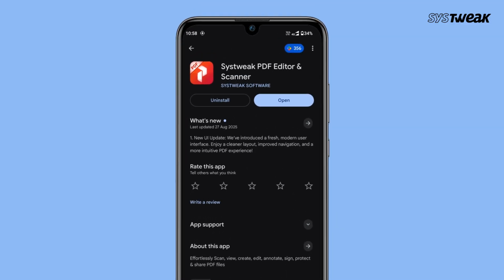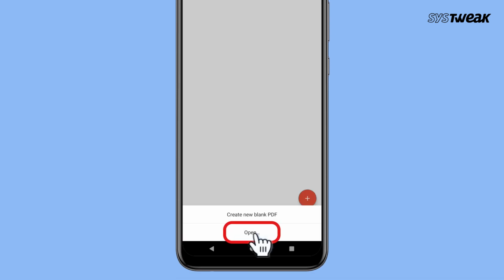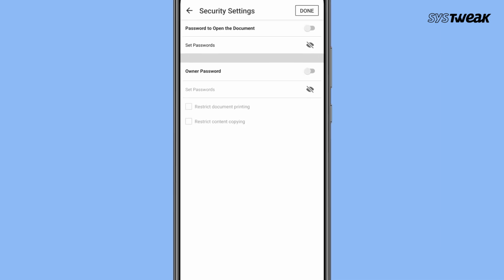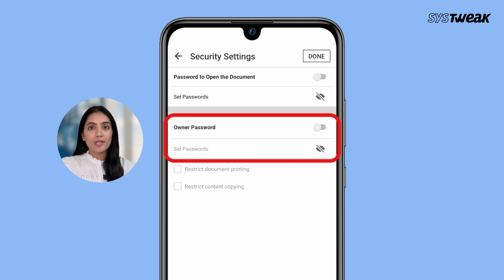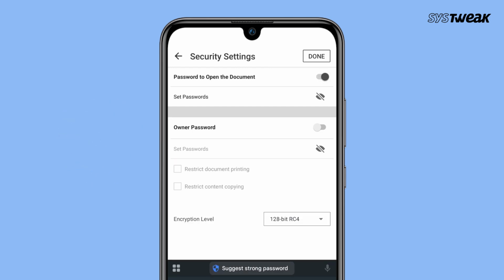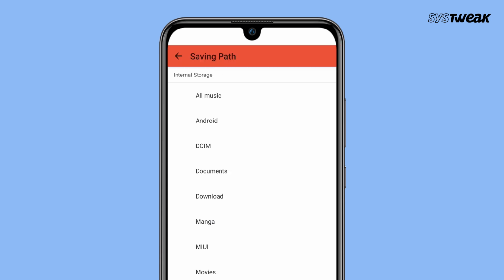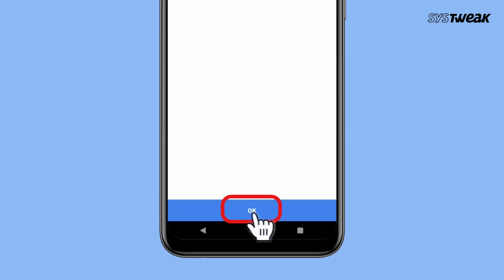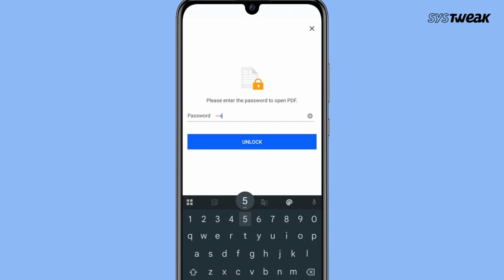How to Add a Password to a PDF on an Android Phone | Lock PDF with Password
Want to keep your PDF files safe on Android?  In this video, we’ll show you how to easily add a password to any PDF using free Systweak PDF Editor & Scanner app. With this simple step-by-step method, you can lock your important documents, secure personal files, business papers, or study material, and prevent unauthorized access. The process is quick, reliable, and works on all Android phones. Watch the full tutorial and learn how to protect your PDFs in just minutes with Systweak PDF Editor & Scanner.